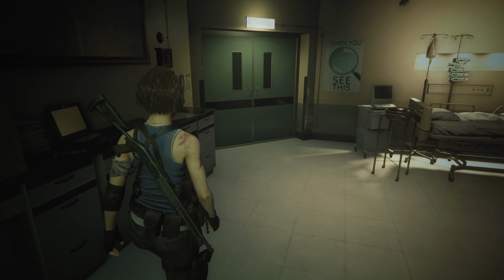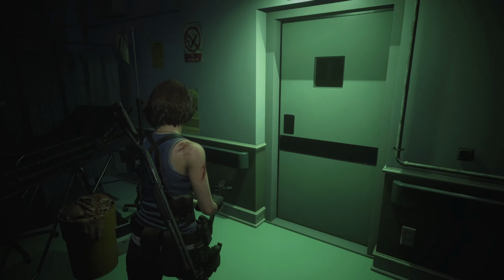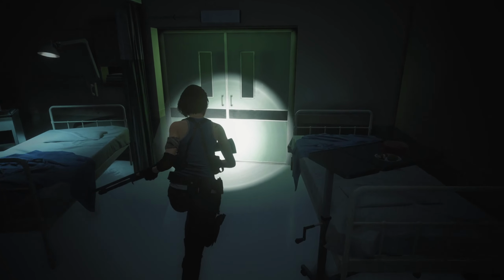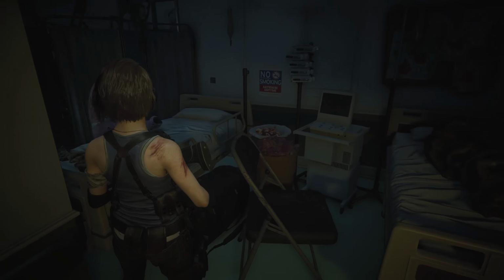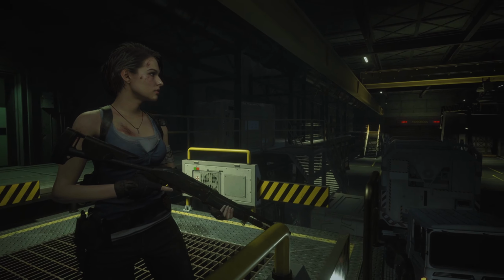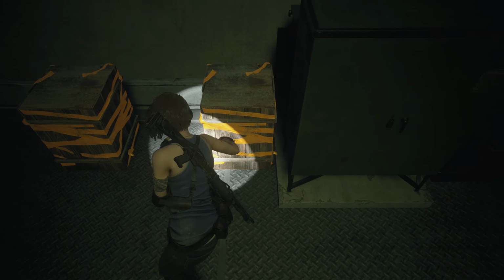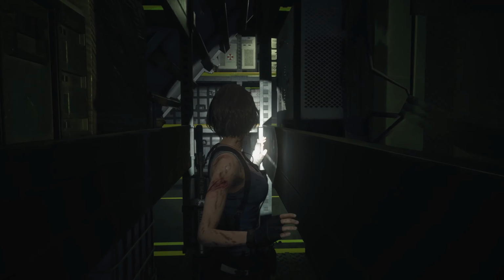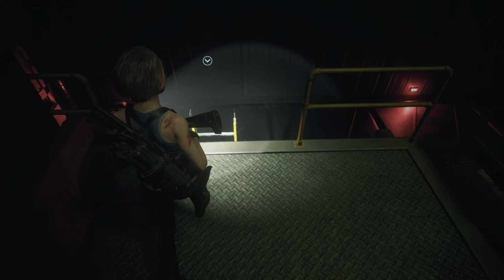Resident Evil 3 REMAKE Jill Is Back - Part 10 Walkthrough Gameplay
Resident Evil 3 is a survival horror game developed by Capcom, using the same RE Engine used for  developing the Resident Evil 2 Remake and RE7, and released for Microsoft Windows, PlayStation 4 and Xbox One. It is a remake of the original Resident Evil 3: Nemesis game released in 1999. The Story follows Jill Valentine, a member of RPD S.T.A.R.S. unit, and Carlos Oliveira trying to survive the outbreak in Raccoon City while they are being hunted by a bioweapon named Nemesis.

Set during a zombie apocalypse caused by an outbreak of the T-Virus that was created by pharmaceutical company Umbrella Corporation and just one day before Leon and Claire come to Raccoon City, former Special Tactics And Rescue Service (S.T.A.R.S.) member Jill Valentine wakes up from a bad dream and receives a call from a fellow officer, Brad Vickers, who tells her to run. Just moments after her apartment is invaded by a bioweapon known as Nemesis, who attempts to kill her and all remaining members of S.T.A.R.S. Jill escapes with help from Carlos Oliveira and his group of surviving U.B.C.S. mercenaries and is now on the run from Nemesis.

If you enjoyed the video you can click the like button.